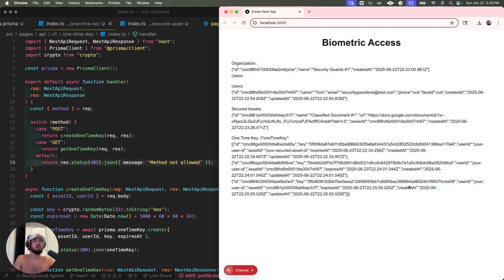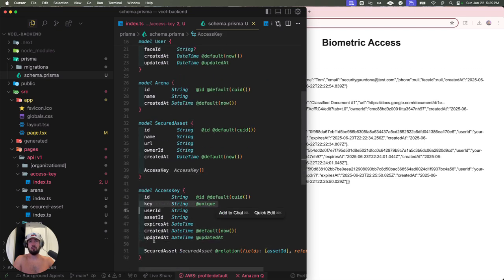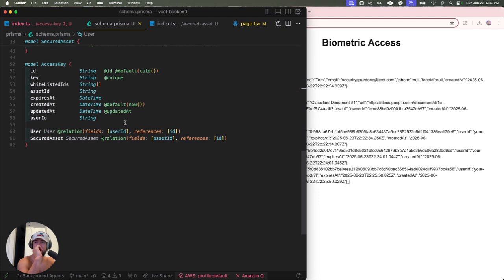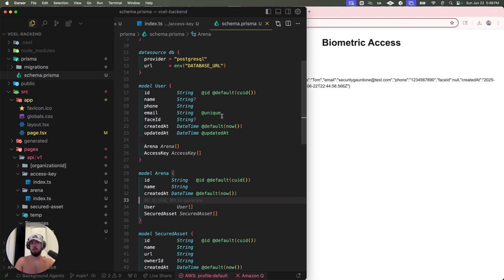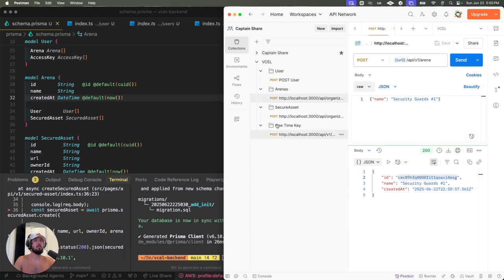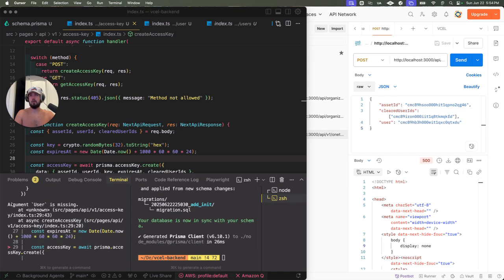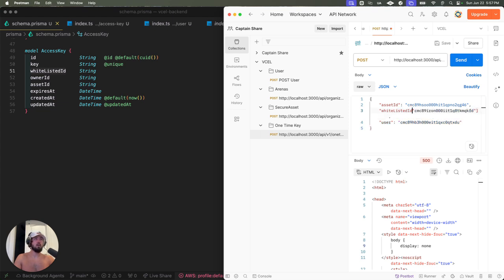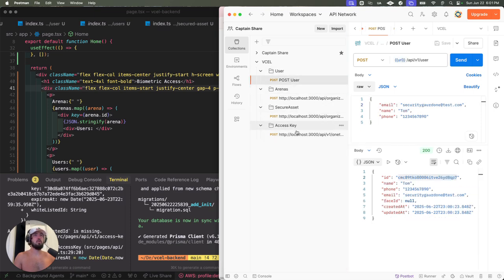Redefining Keys and Structures for Secure Asset Management